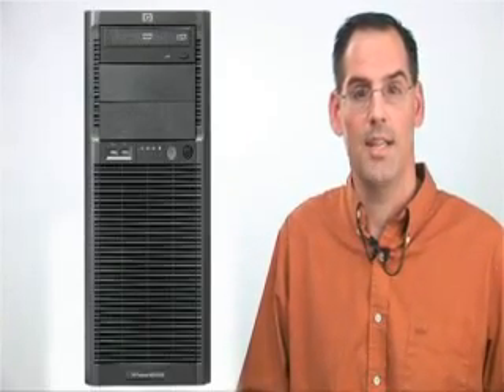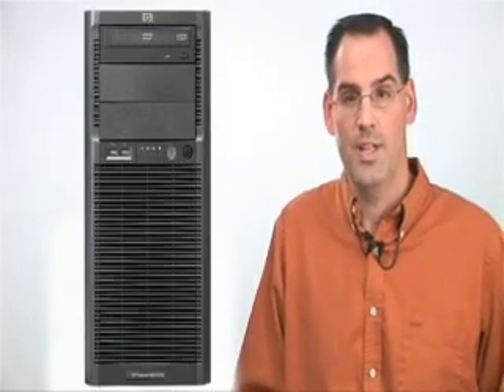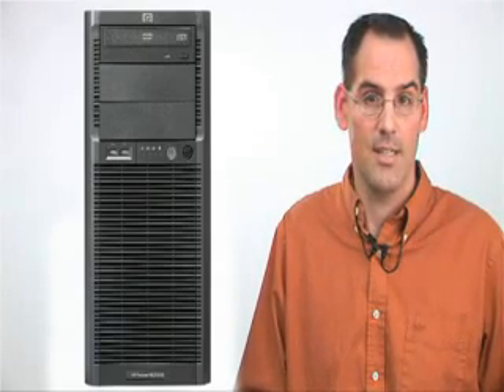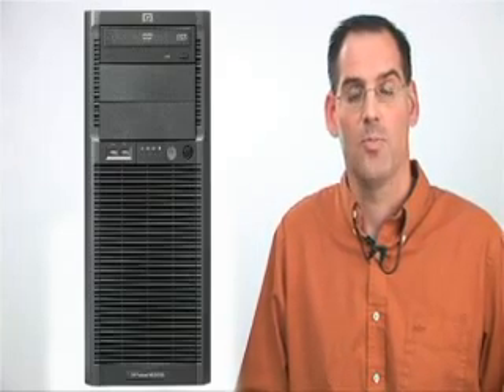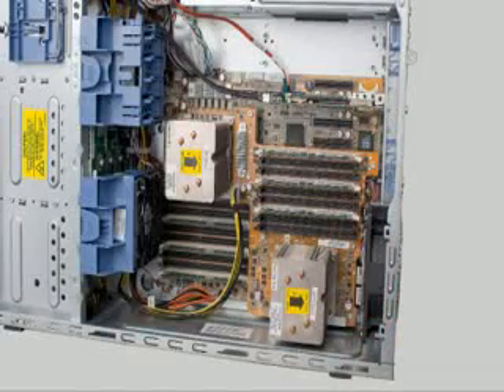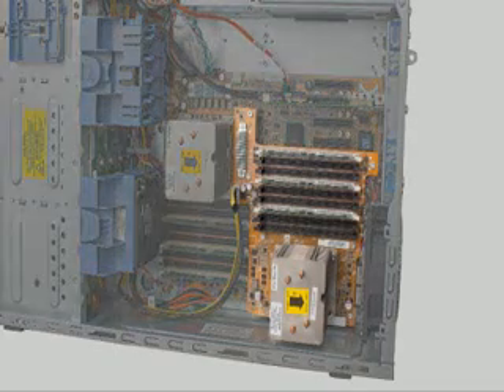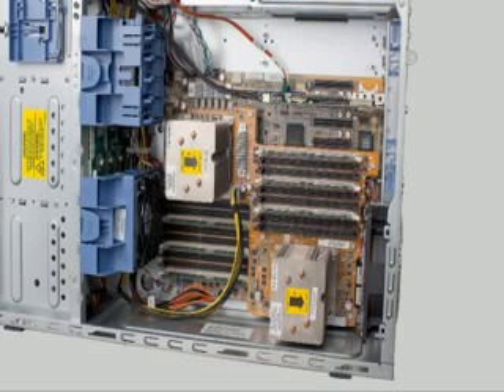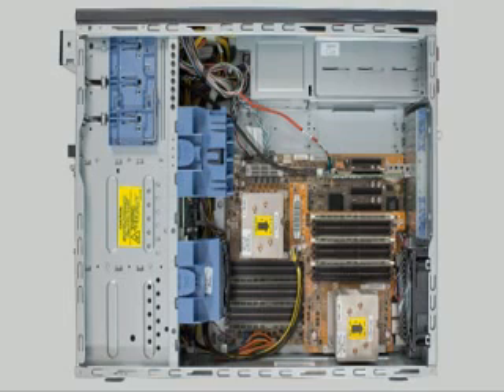HP ProLiant ML330 G6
An introduction to the HP ProLiant ML330 G6 Tower Server, available now